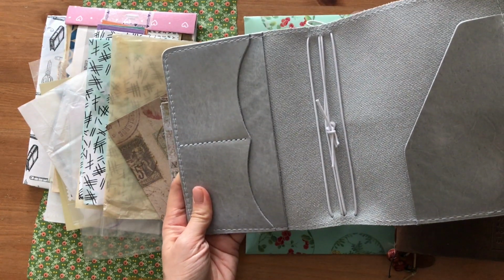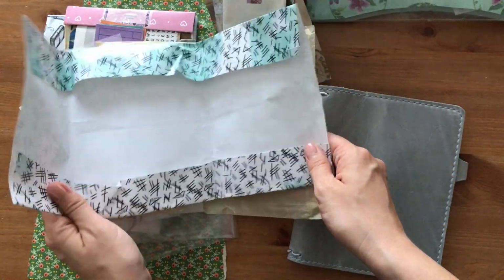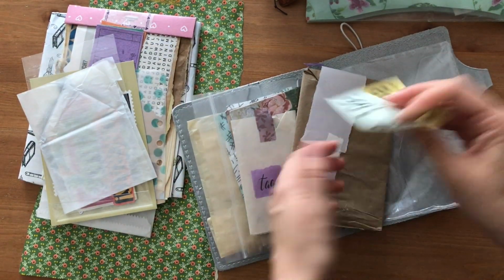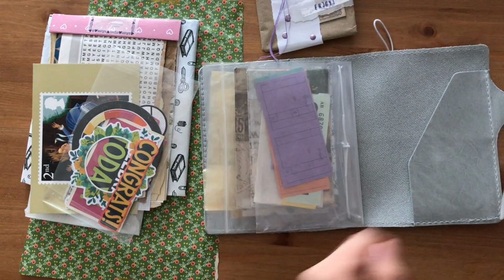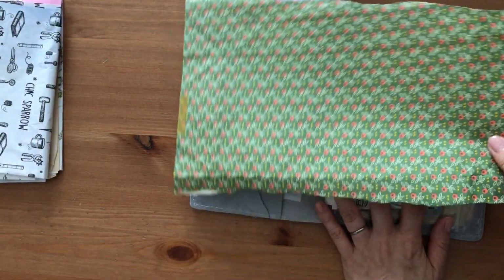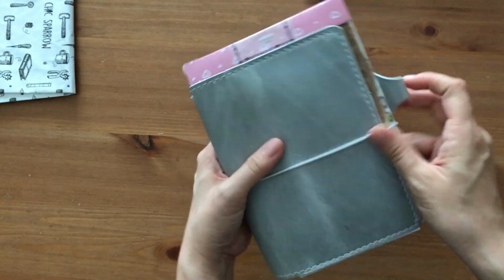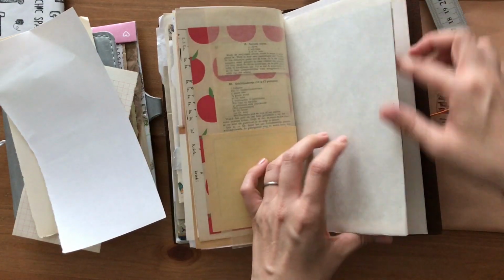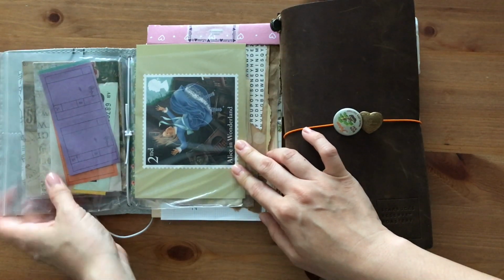How I Am Using My Chic Sparrow | Making Use Of Sleeping Journal Covers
Mits

Two Silver Oranges

Did you enjoy the content? Please consider supporting me as a content creator with a cup of coffee :